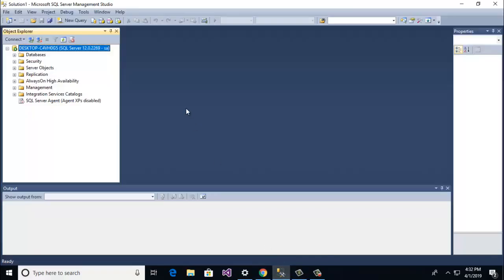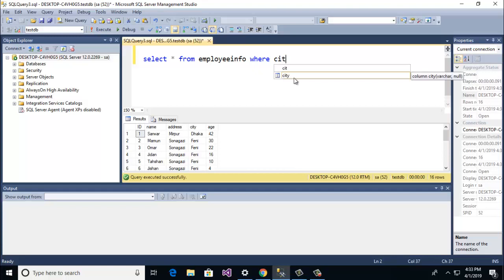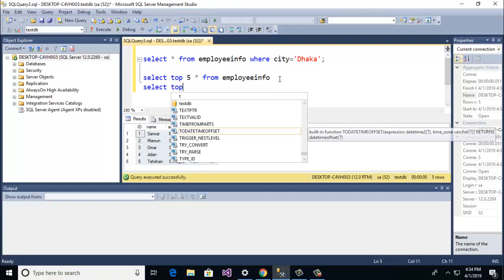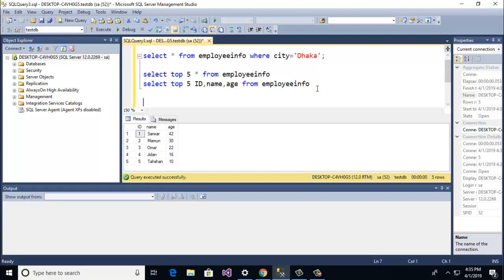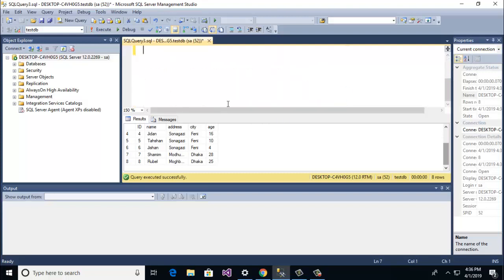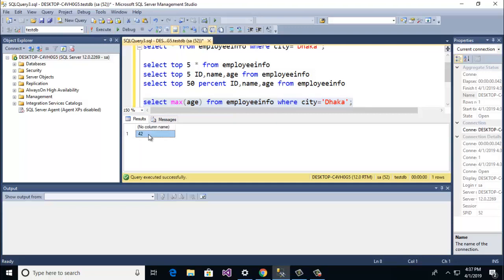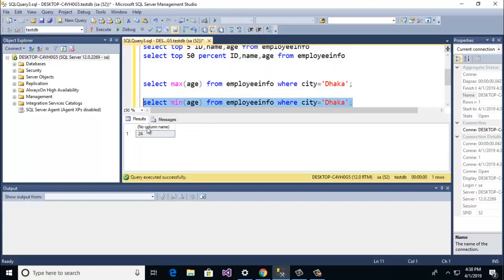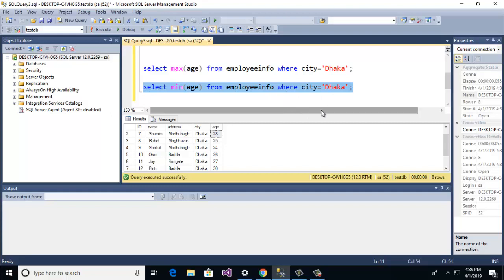SQL SELECT TOP CLAUSE WITH MAX AND MIN FUNCTIONS(IK SOFTBD)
In this Tutorial We have learn How to Write SQL Command/Query for Top Clause, Max and Min function.

Searches related to max and functions,
max function math,

excel max if function,

max function sql,

min function in excel,

max function python,

excel max formula with a condition,

excel max function not working,

average function in excel,

select top 10 records in sql server,

rownum in sql server,

sql top 1,

order by sql,

oracle sql limit,

sql limit offset,

select top oracle,

sql count,